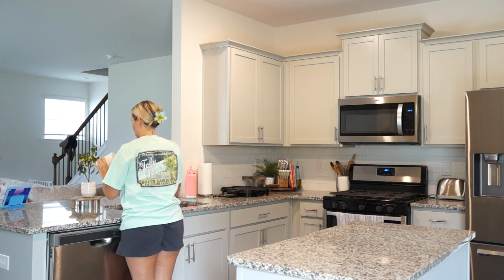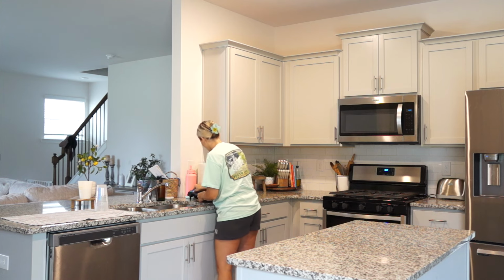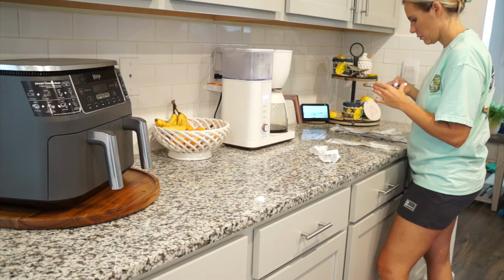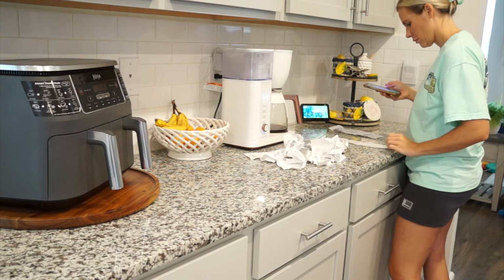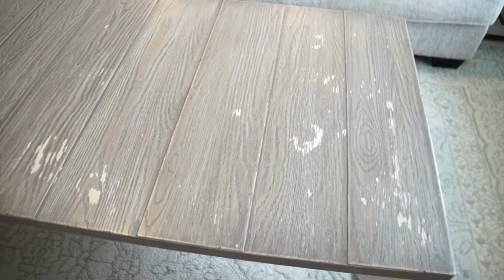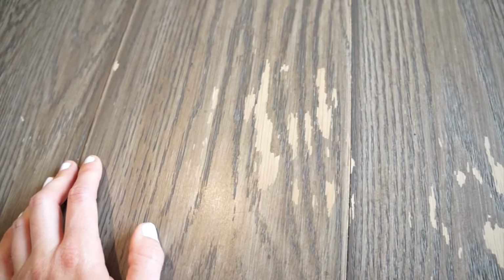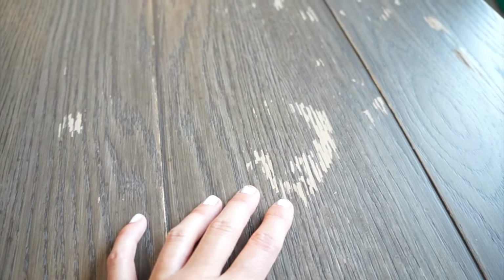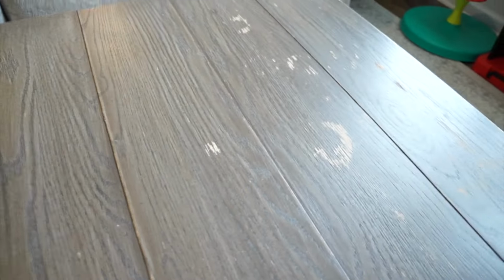WHOLE HOUSE CLEAN WITH ME // MAJOR CLEANING MOTIVATION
Hey Guys! We are cleaning the ENTIRE house today! This was an all day thing but SO rewarding:) Hope this gives you some motivation to get your whole house clean! ENJOY XO

LTK @megmariexo4